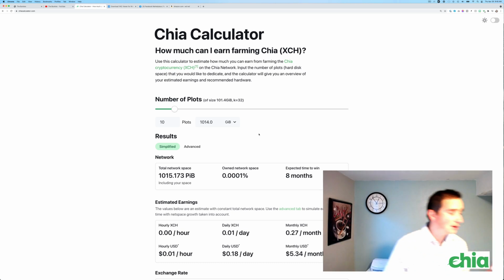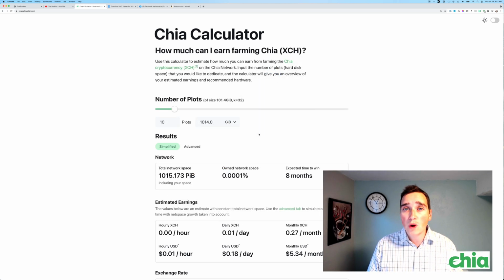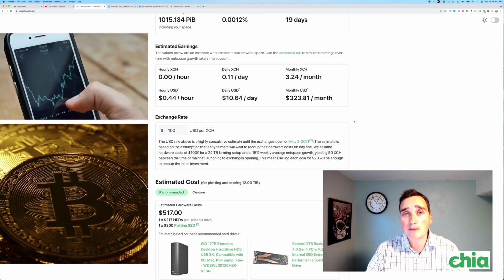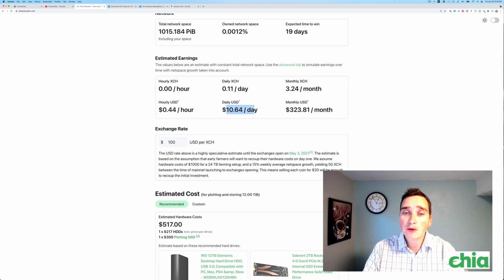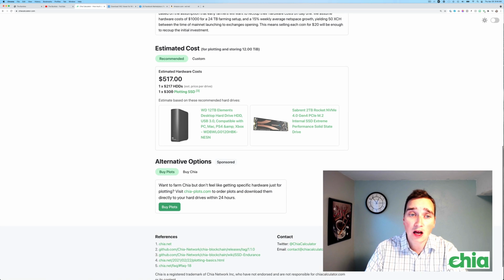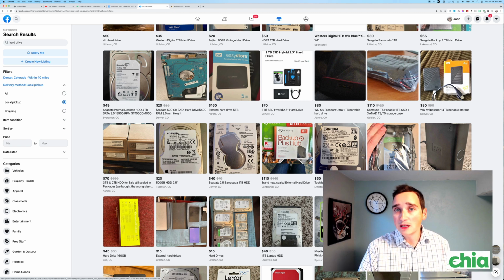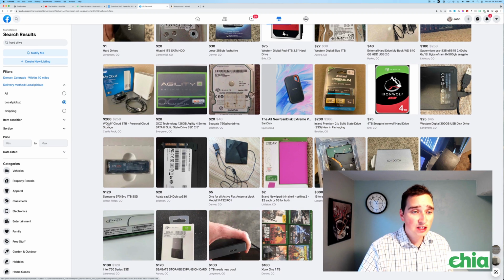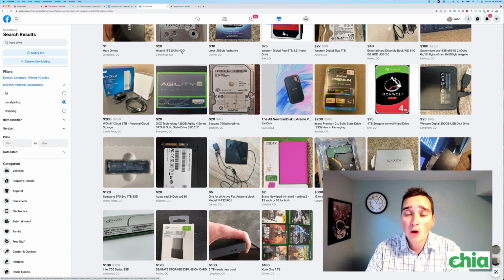Build a Cheap Chia Farm & Plotting Rig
In this video, I will talk about how to build and find the hard drives needed to build your dream Chia Farm.

⏱️ Timestamps ⏱️
00:00 Intro
0:43 Chia Calculator
02:29 Cheap Build
03:37 Chia Price
05:08 3080 VS Chia
05:52 Marketplace
08:40 Final Thoughts

Coinbase: Buy & Sell  Cryptocurrency - You and I will receive $10 worth of free Bitcoin!